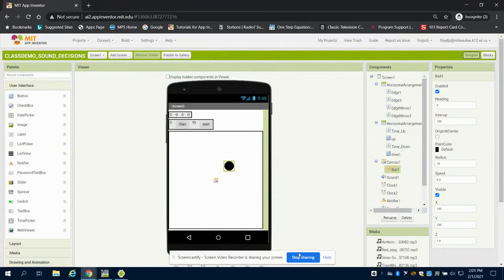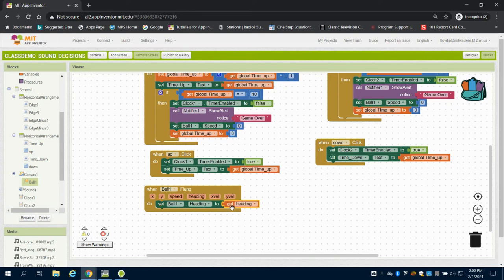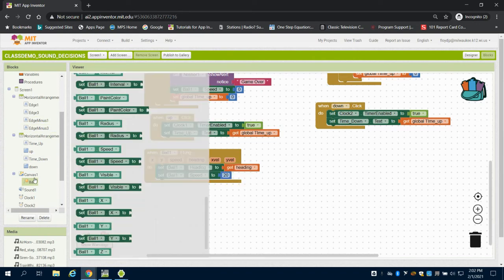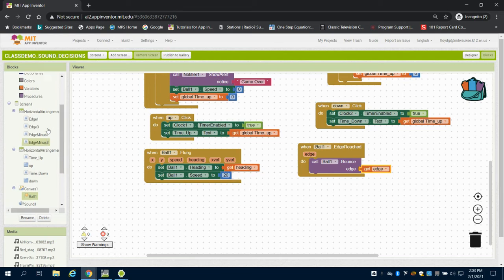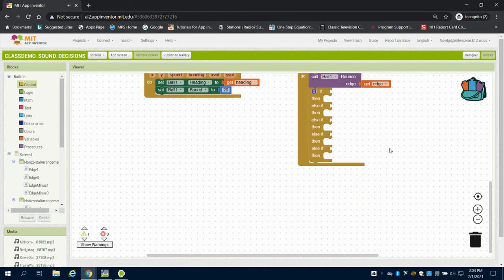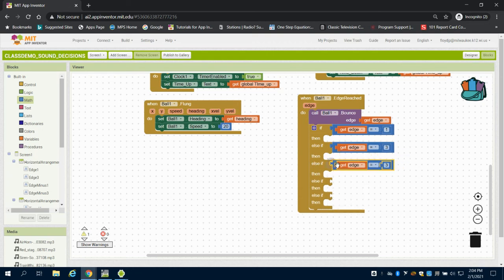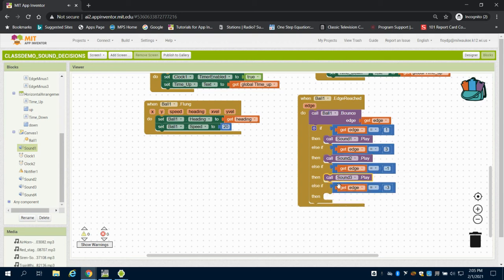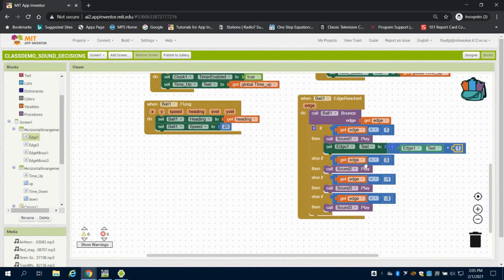Sound Decisions Coding Game Play 1 Demo App MIT APP INVENTOR 2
Sound Decisions Coding Game Play 1 Demo App MIT APP INVENTOR 2 PLTW APP CREATORS